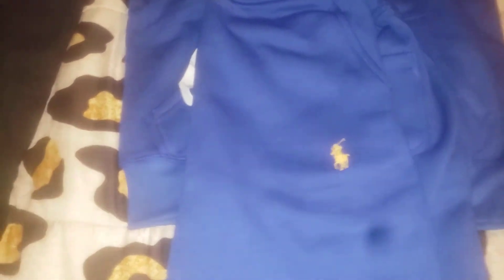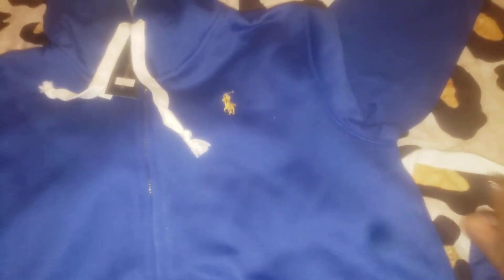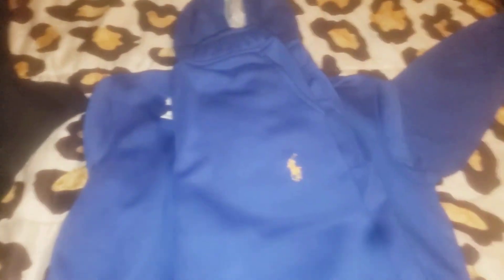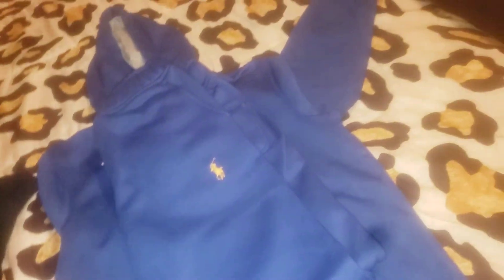yeskicks.cn Polo sweatsuits